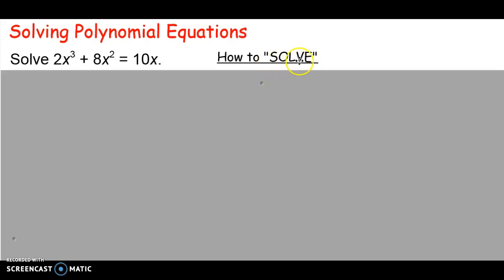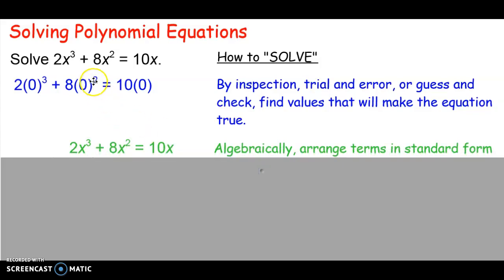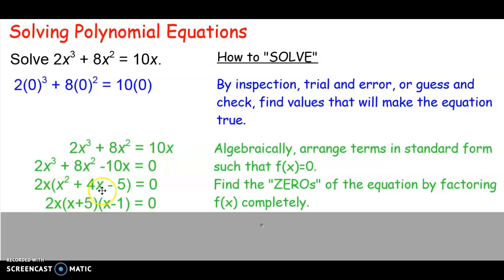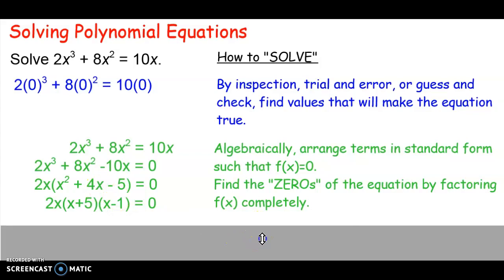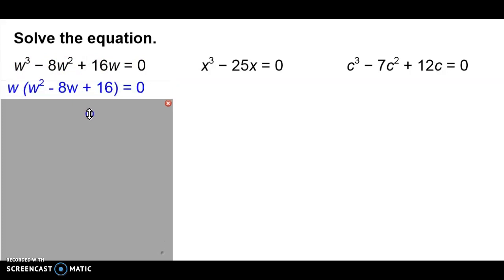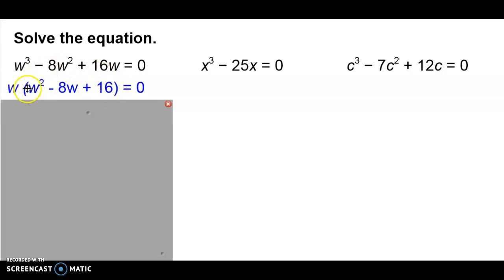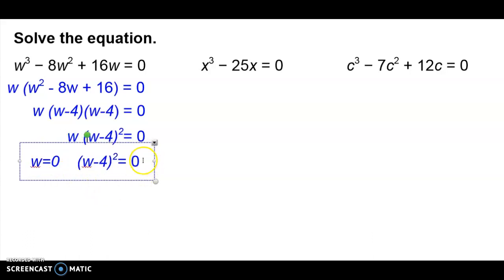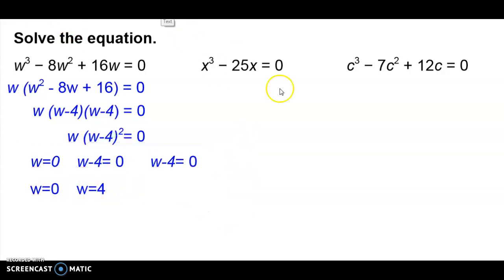Solving Polynomial Equations